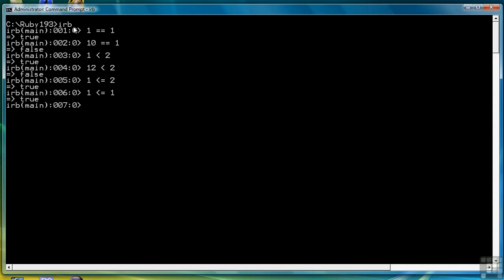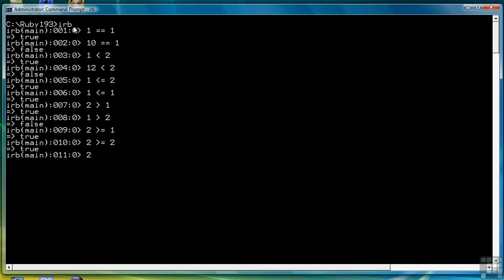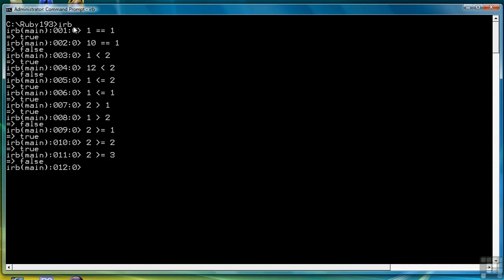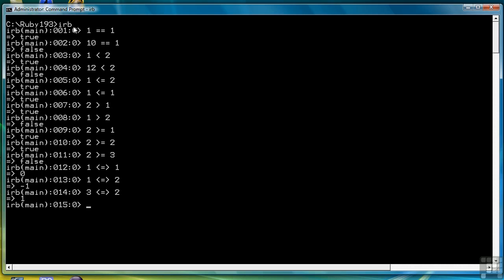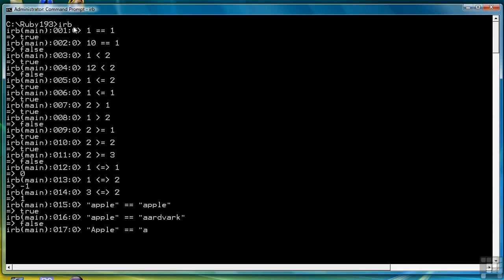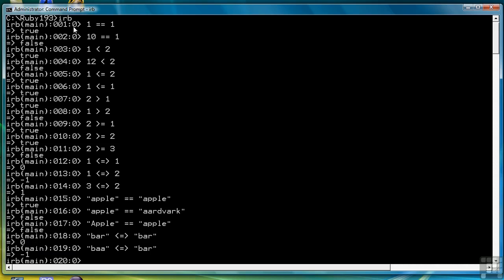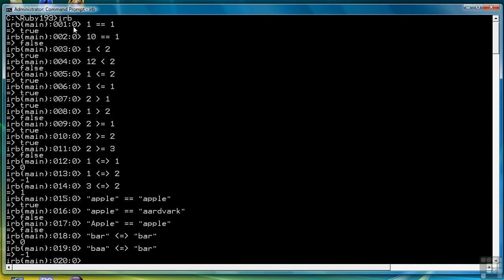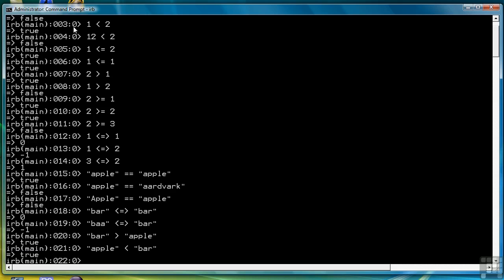Infinite Skills: Ruby Programming 16 - Relational Operators And Expressions